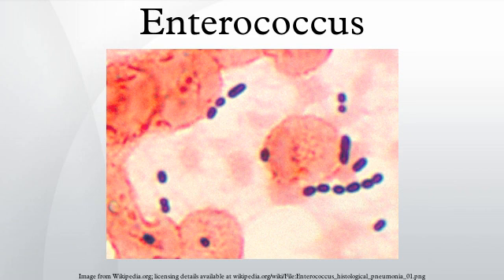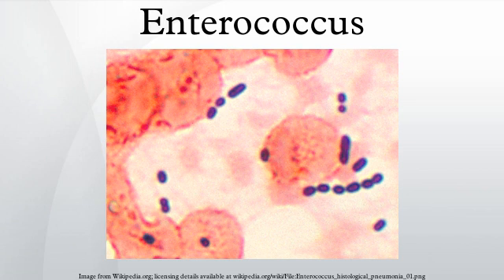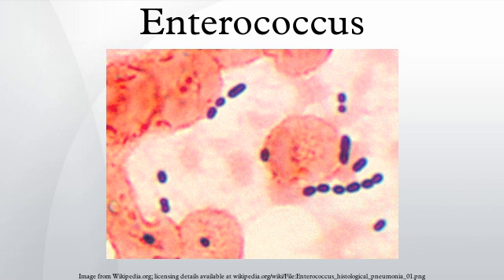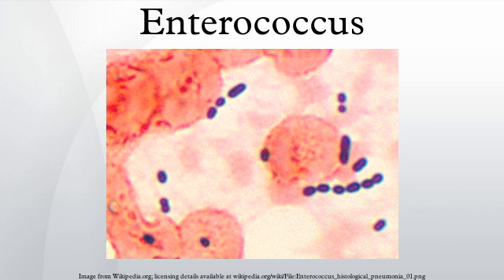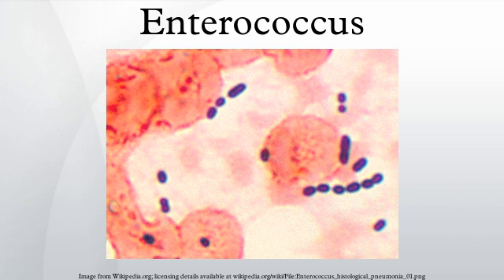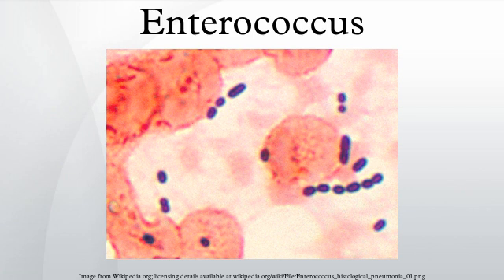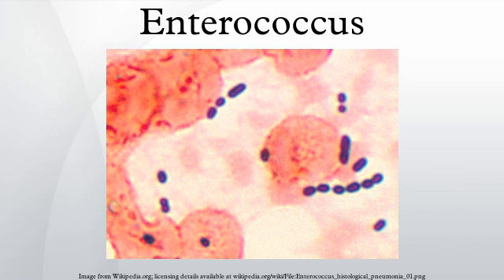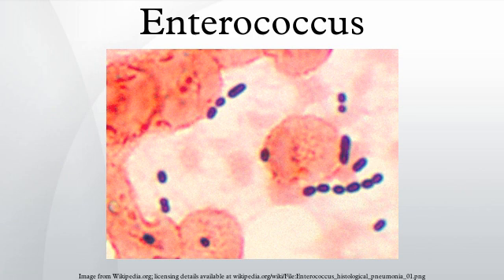Enterococcus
Enterococcus is a genus of lactic acid bacteria of the phylum Firmicutes. Enterococci are Gram-positive cocci that often occur in pairs (diplococci) or short chains, and are difficult to distinguish from streptococci on physical characteristics alone. Two species are common commensal organisms in the intestines of humans: E. faecalis (90-95%) and E. faecium (5-10%). Rare clusters of infections occur with other species, including E. casseliflavus, E. gallinarum, and E. raffinosus.